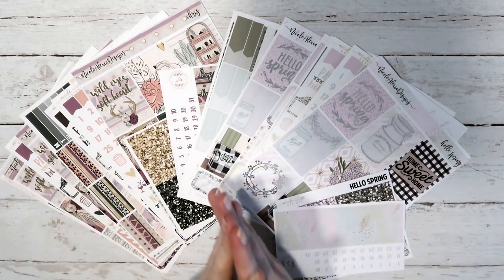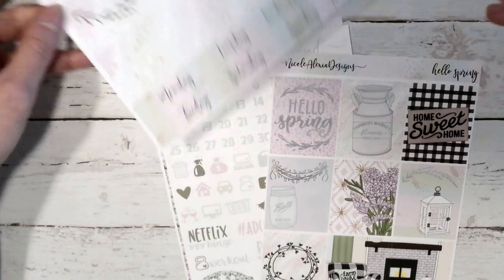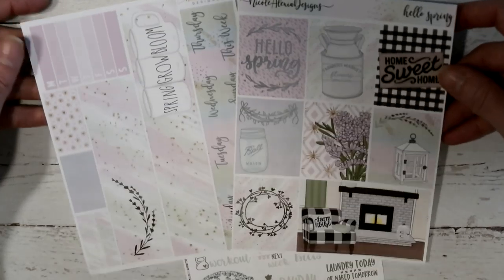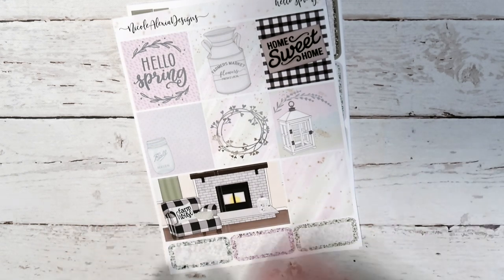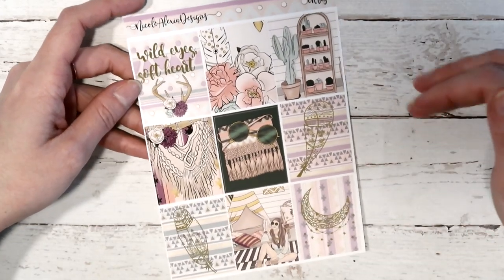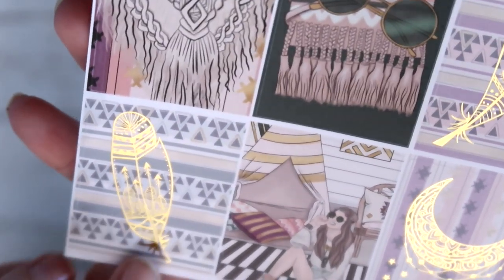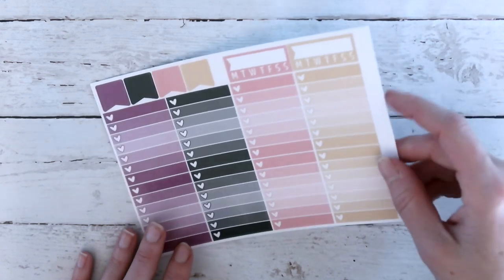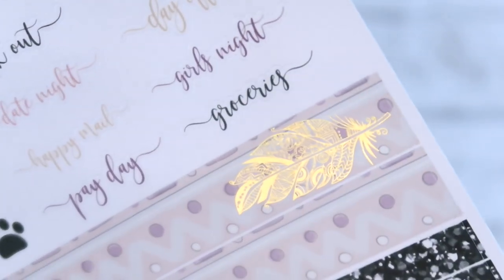New Releases | Chris + Hello Spring Exclusive Artwork